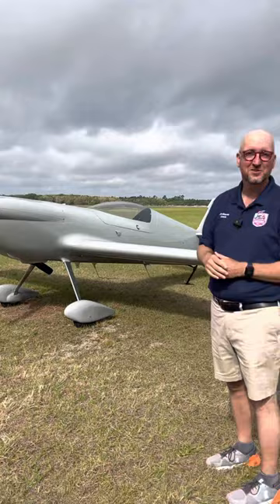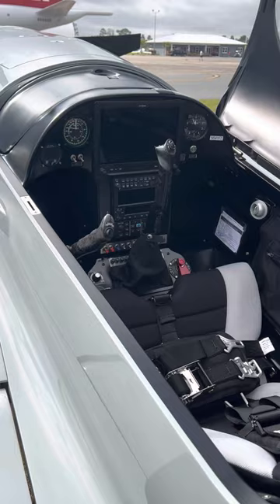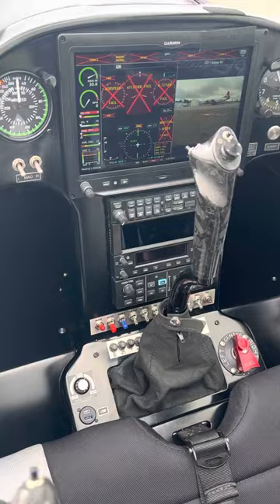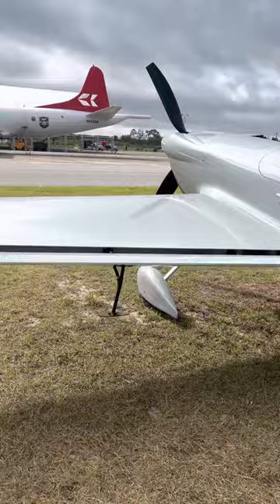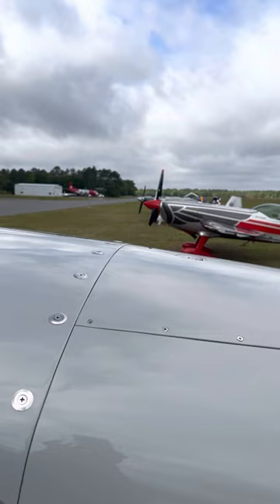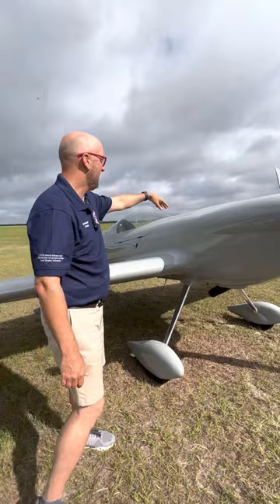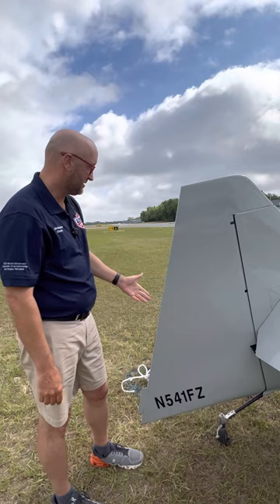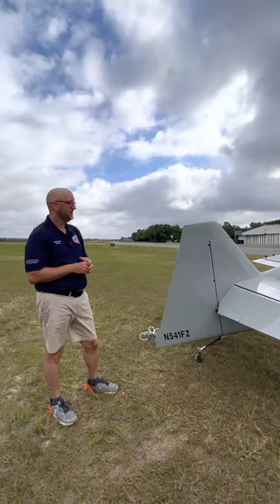My new MX Aircraft MX-S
Jim Bourke of Southeast Aero and Extreme Aerosports shows off his new MX Aircraft MX-S.